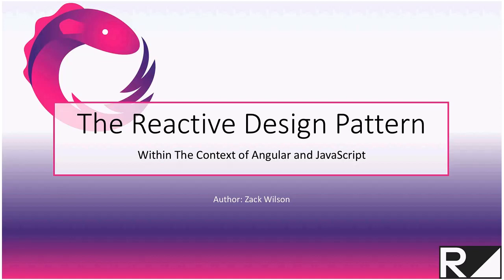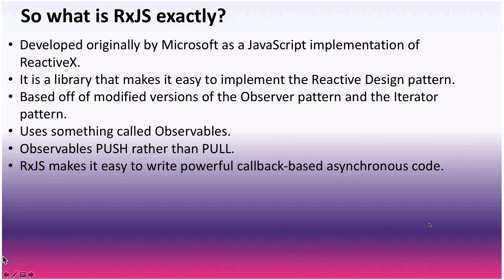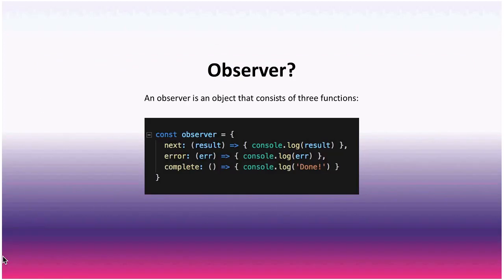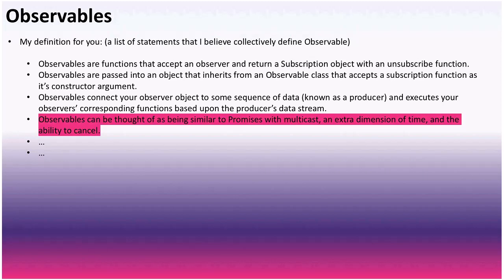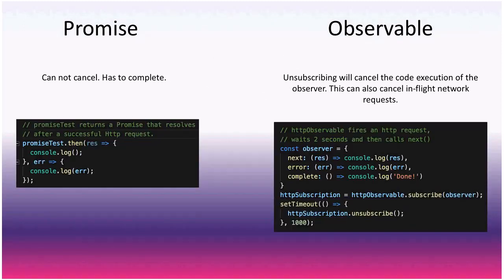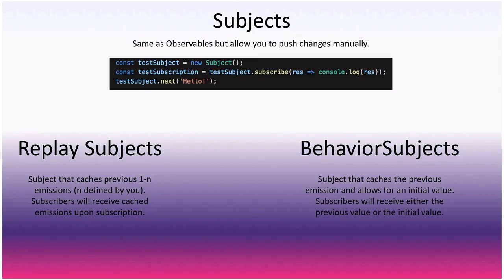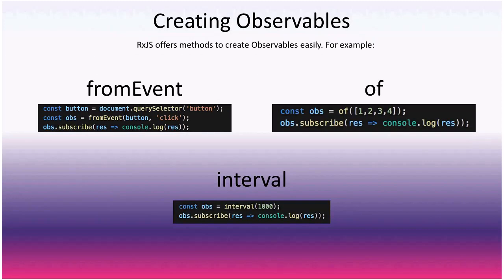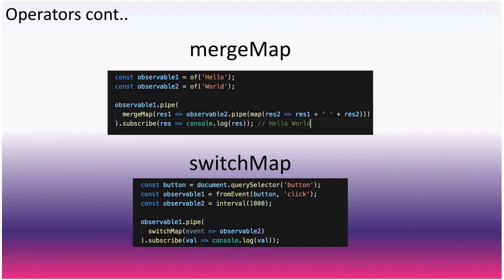RxJS: The Basics - What Is It and Why Use It? - Workshop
In this presentation I go over the basics of RxJS from it's history to it's benefits and applications.